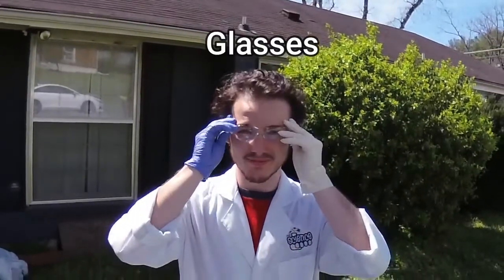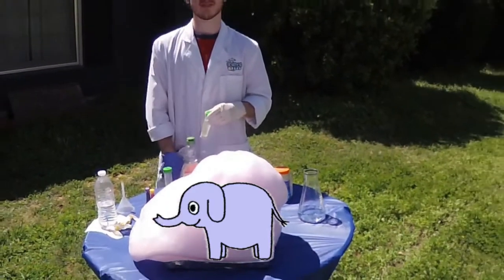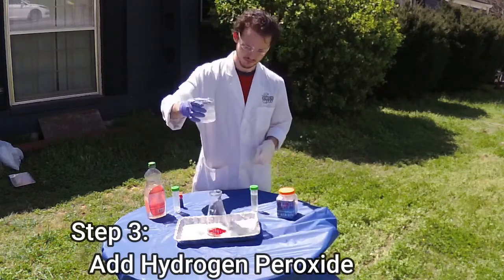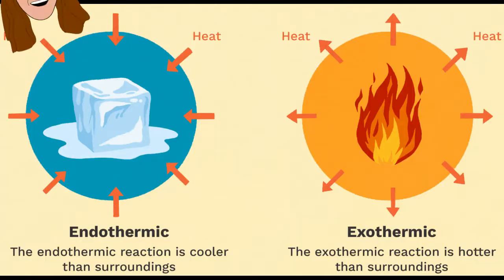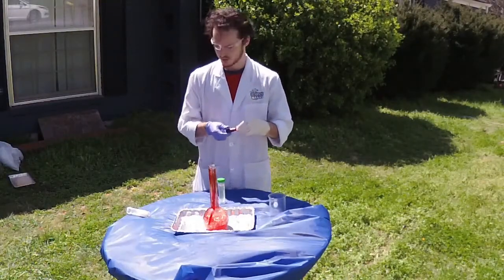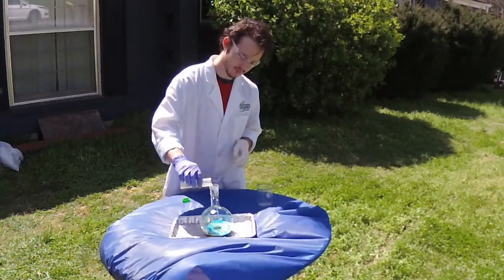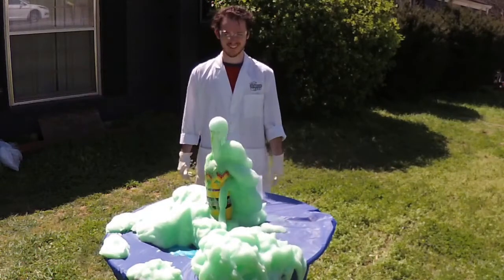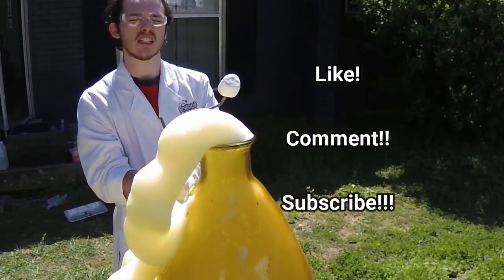Learn how to make Elephant's Toothpaste with The Science Guys [CC]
Watch Covalent Bond experiment with chemical reactions and create amazing elephant toothpaste.

Please consider donating to our Science Guys!